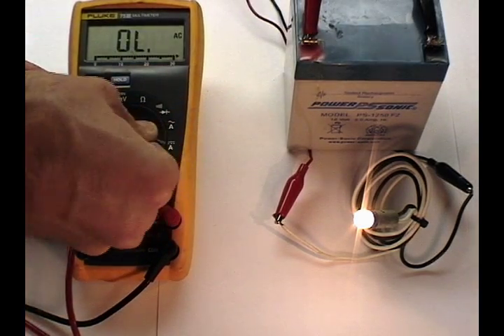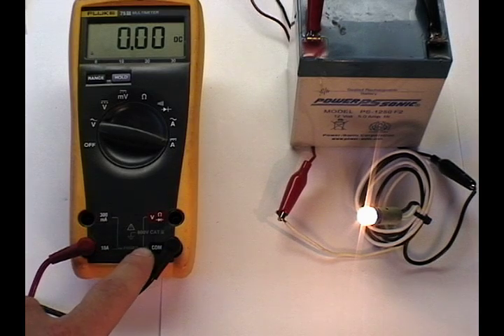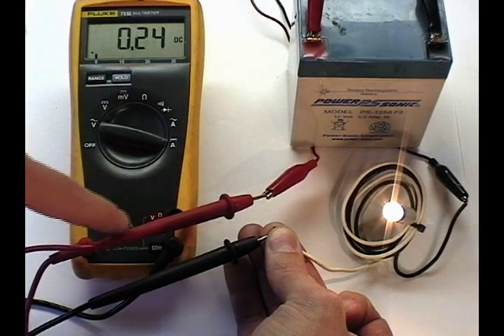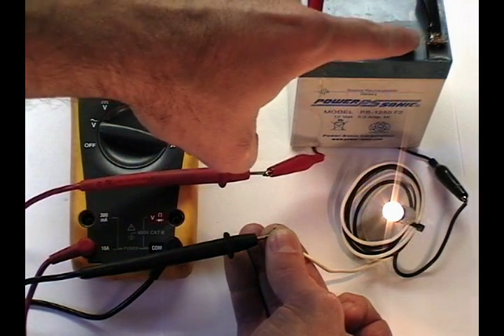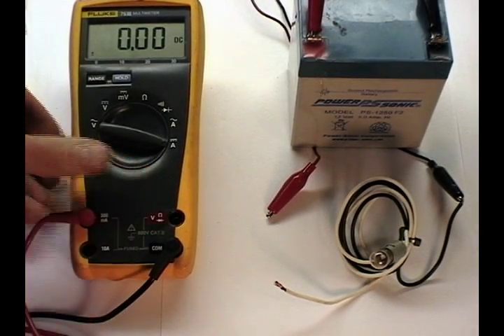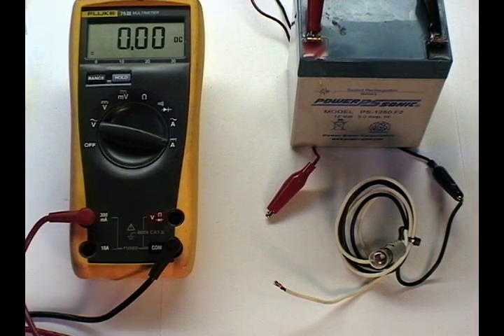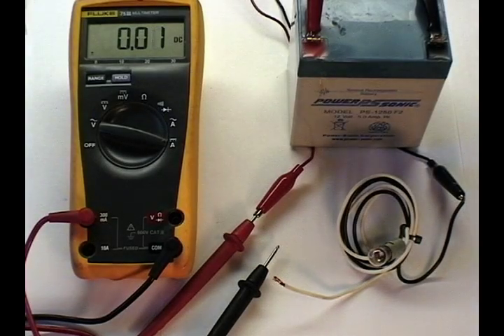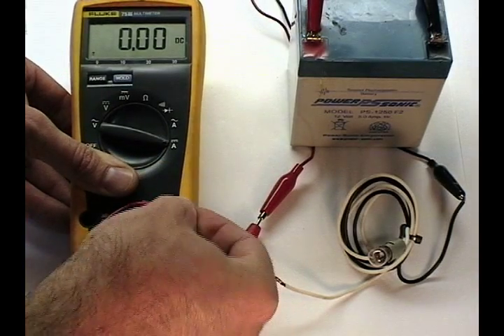measuring current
More using your multimeter to measure amps (electrical current)